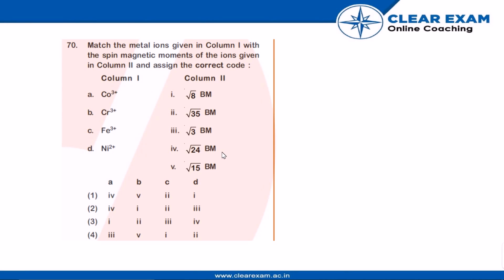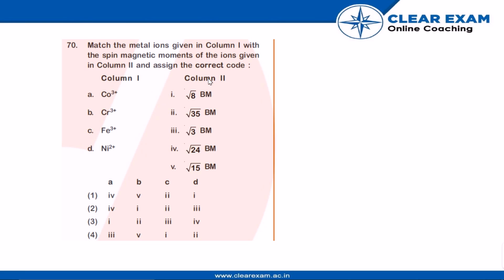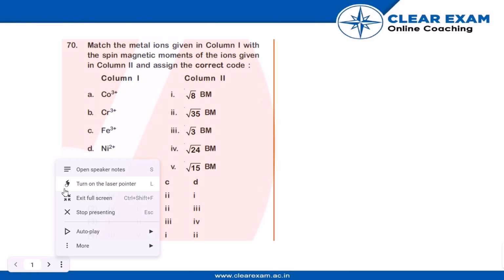NEET Previous Year Paper 2018 | Chemistry | ClearExam | SET EE| Question 70